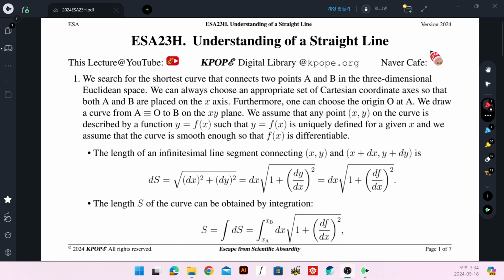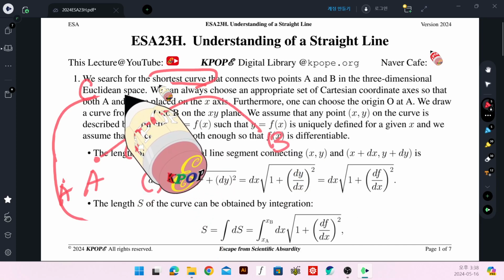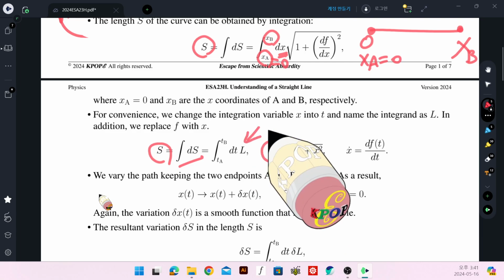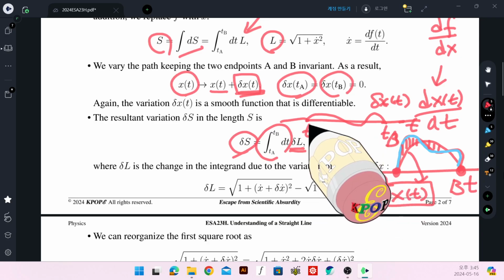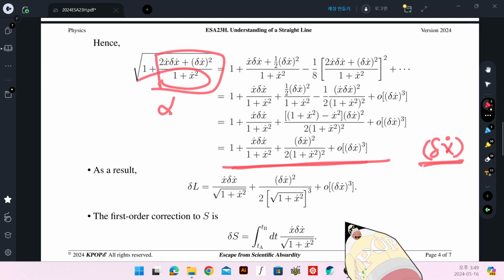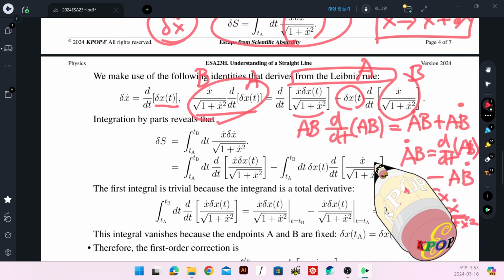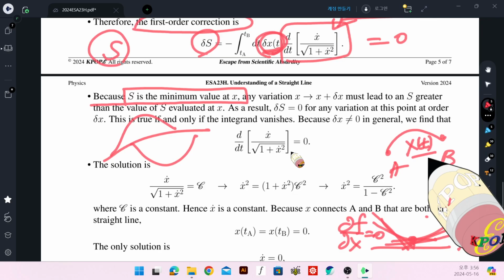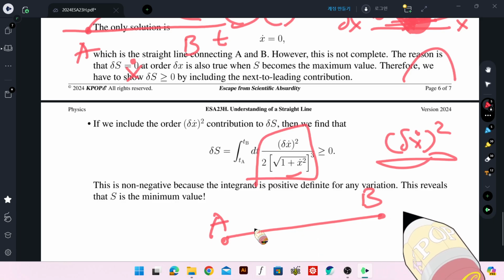2024 ESA23H Understanding of a Straight Line